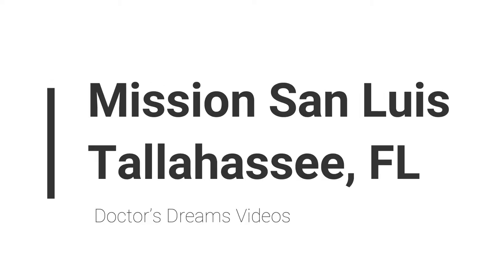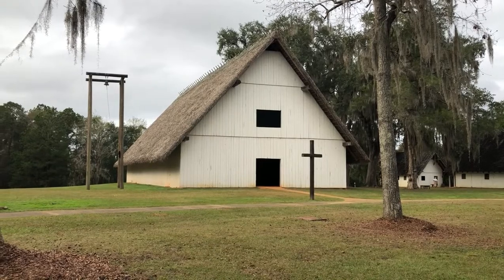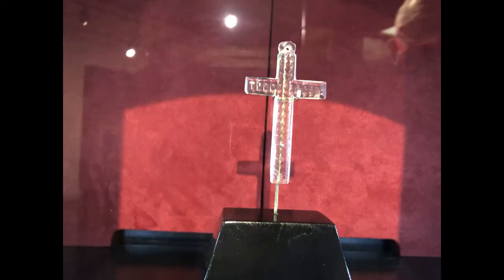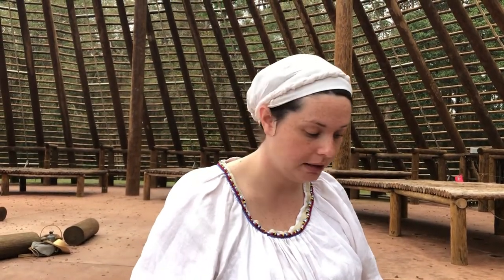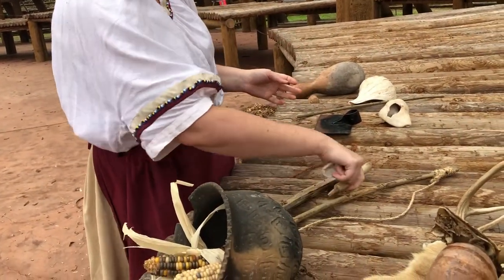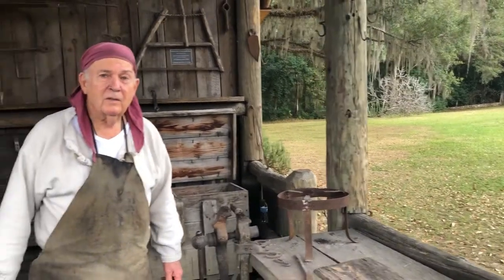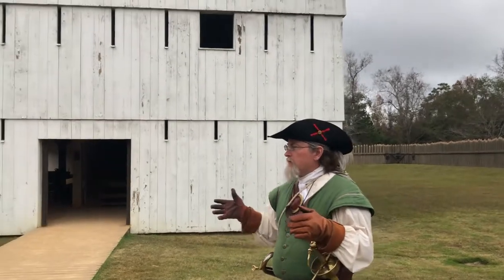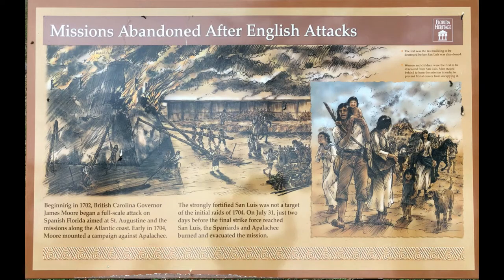San Luis Mission Tallahassee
Established in 1650 in Native American Apalachee territory by the Spanish as a Catholic mission, San Luis Mission served as a fort and trading post for 50 years until driven out by the English. This reproduction of the mission includes several buildings with actors in period costumes telling the history of the times.